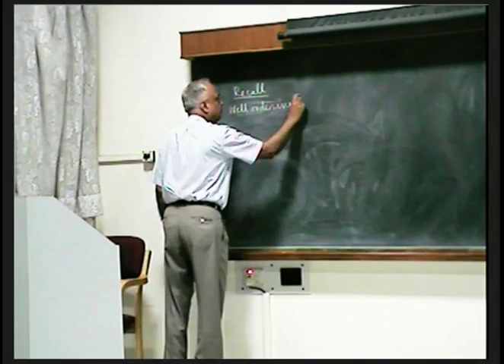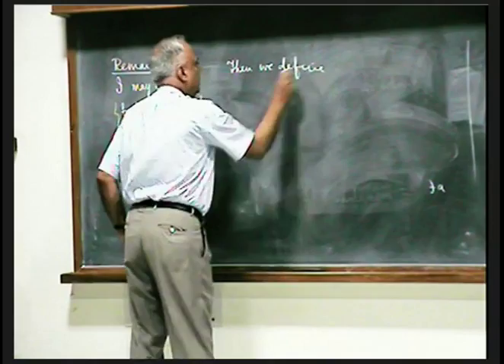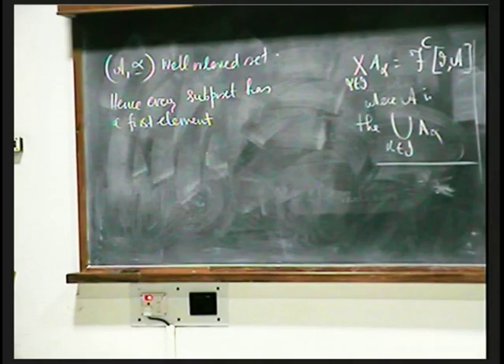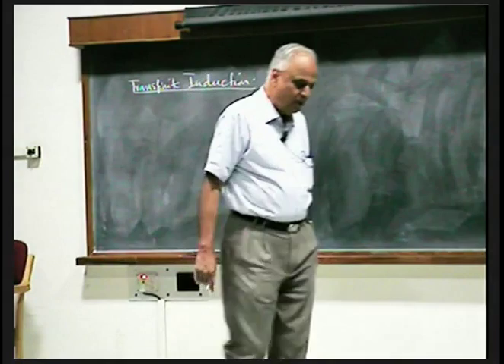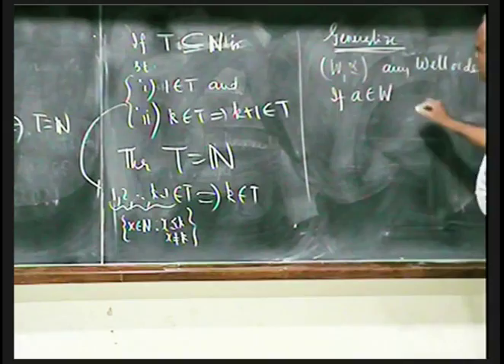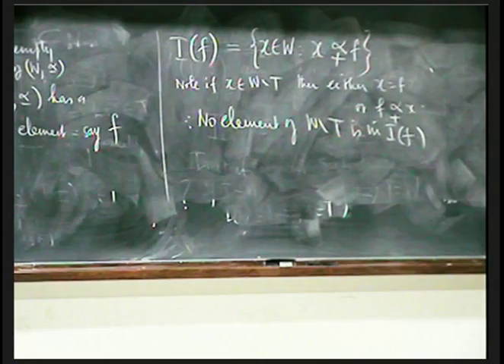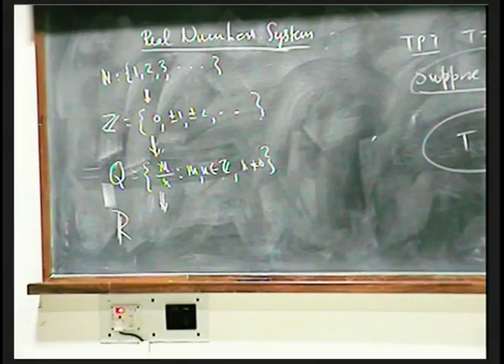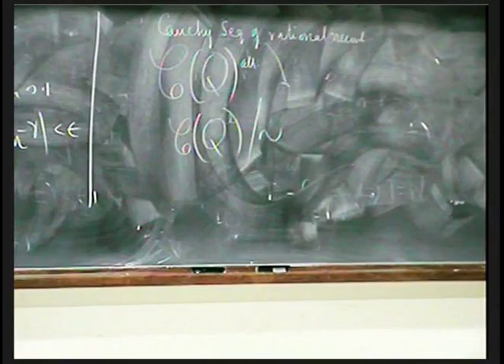Lecture 10: Transfinite Induction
Analysis lectures by Prof. Vittal Rao.